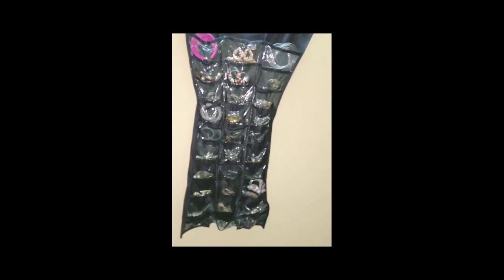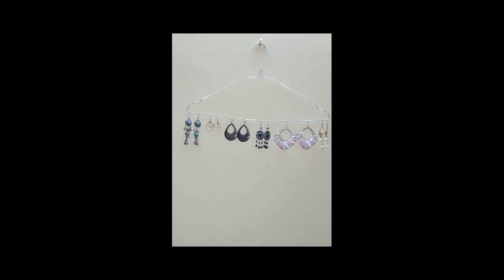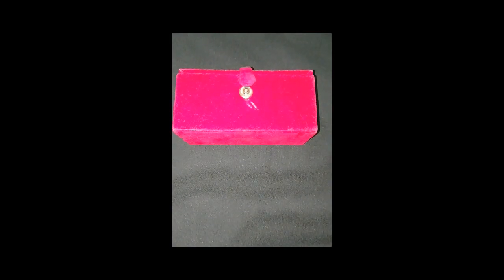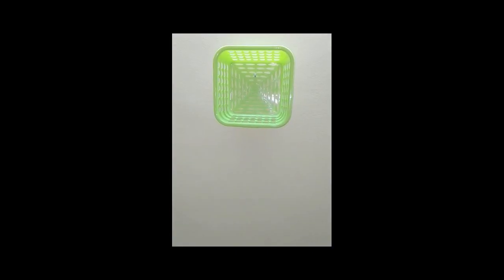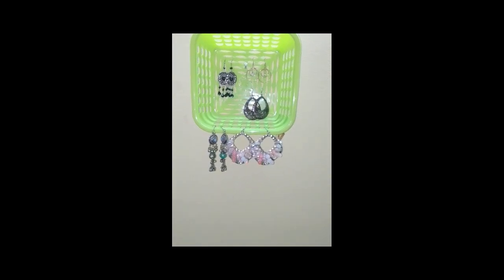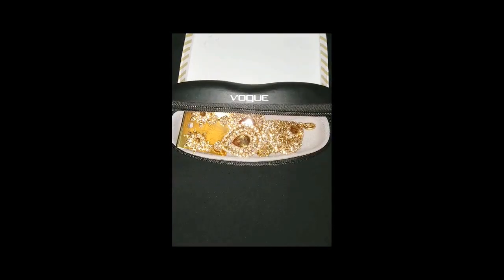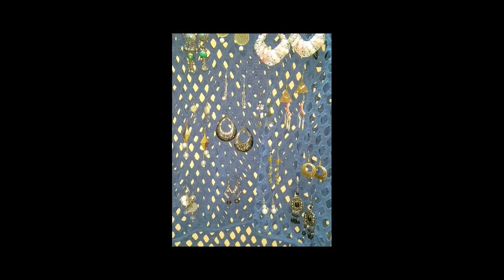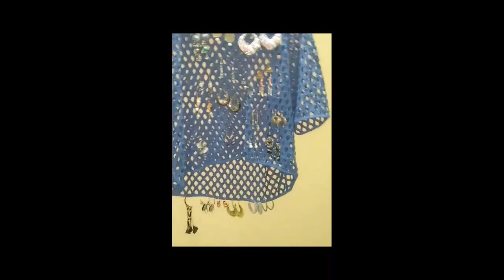Earring Organization | Affordable ways and DIYs to store earrings | By home on tube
Tips to organize all types of earring - Large/ Small/Hoops/Drops/Dangals/Studs..

My filming equipment:

VIVO V11 PRO

~ XOXO
~ Home On Tube
home on tube